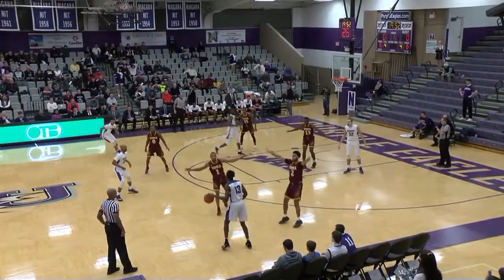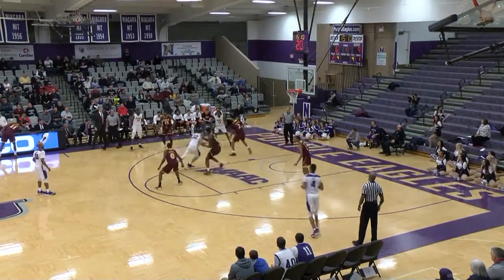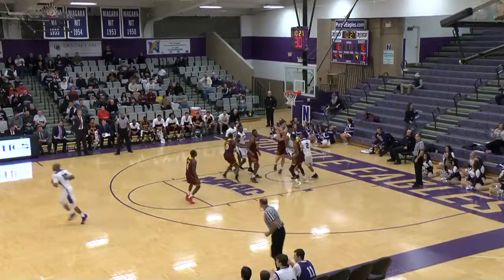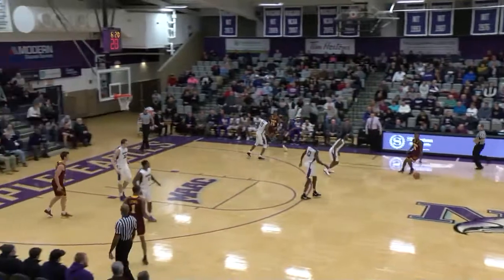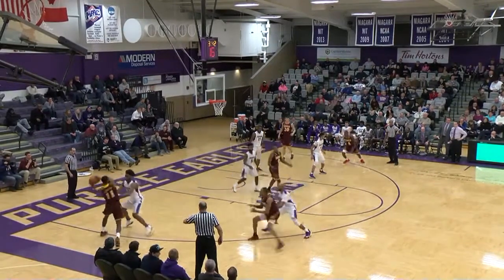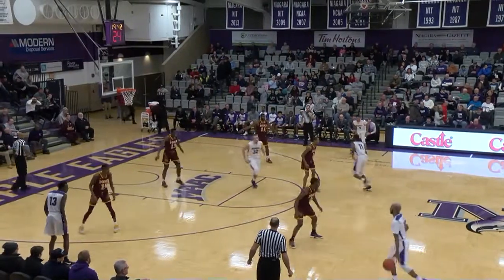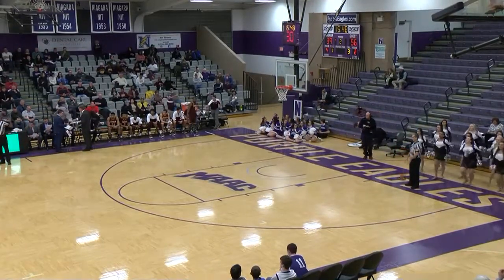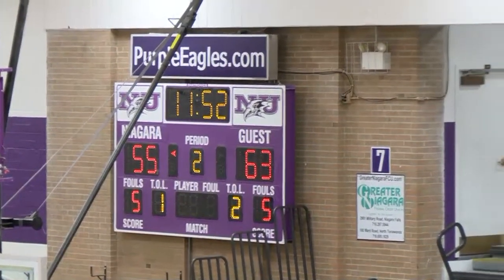Iona College vs. Niagara 2017-18 MBB.